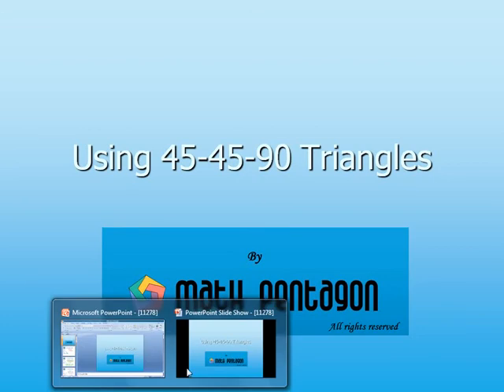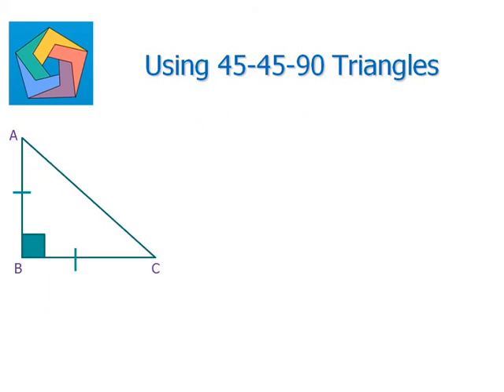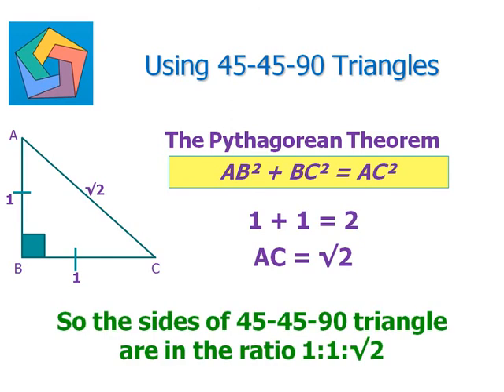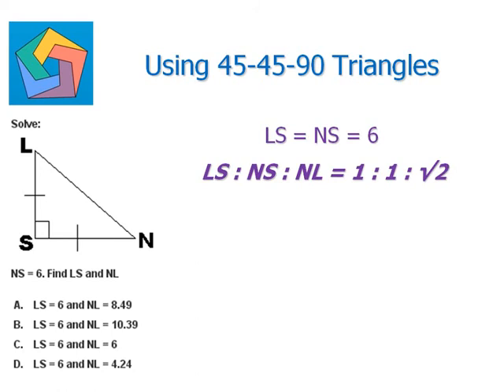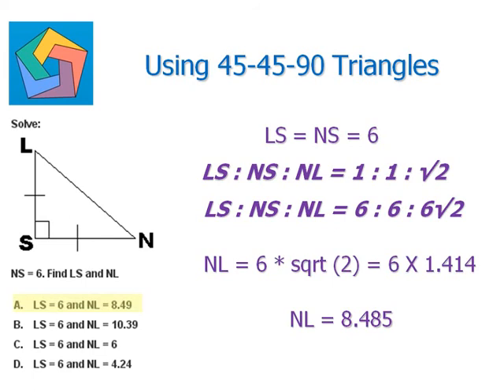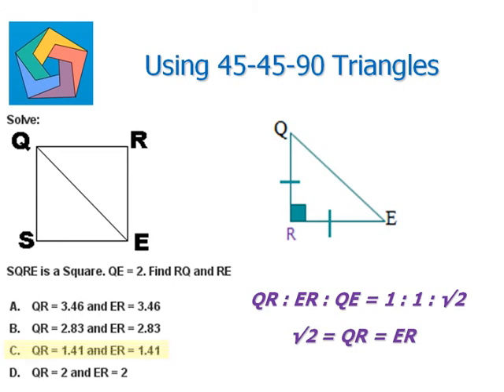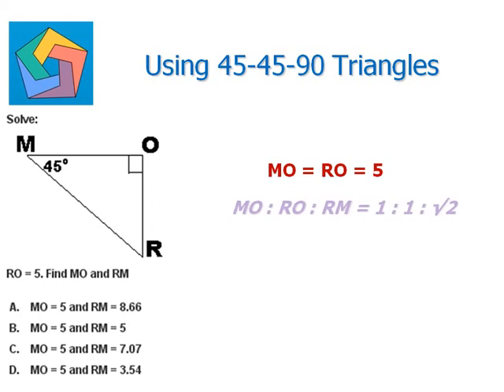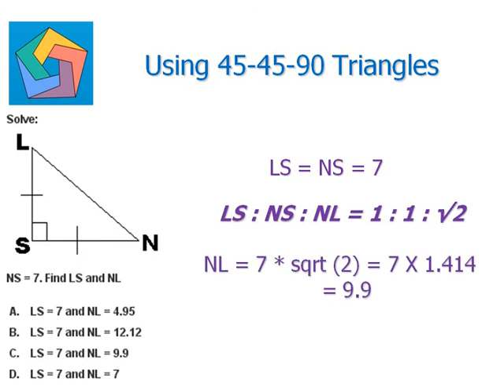Using 45-45-90 Triangles